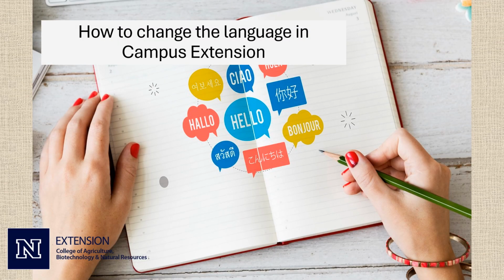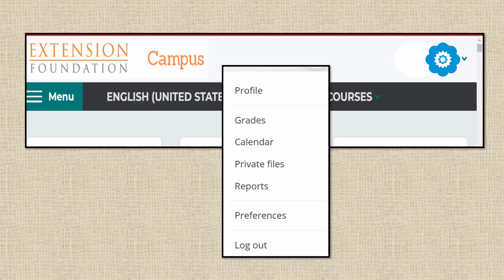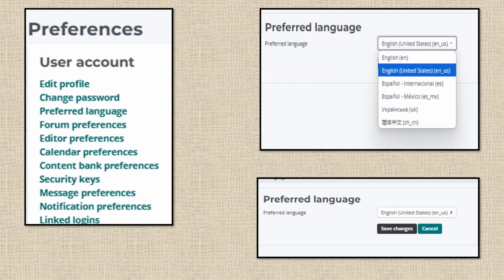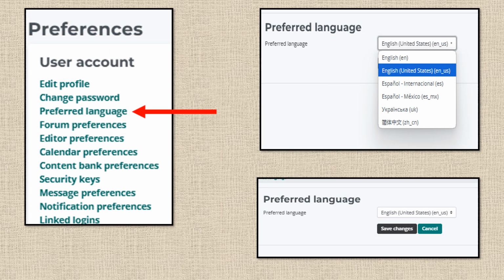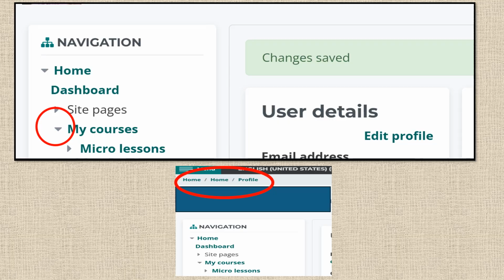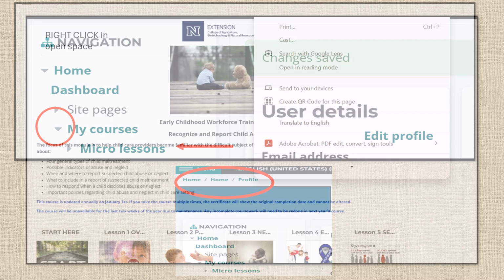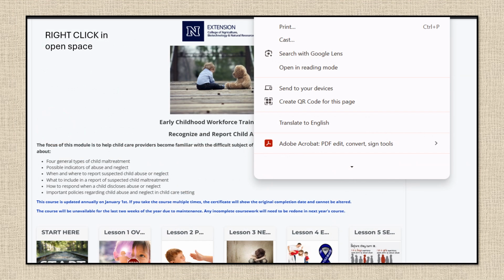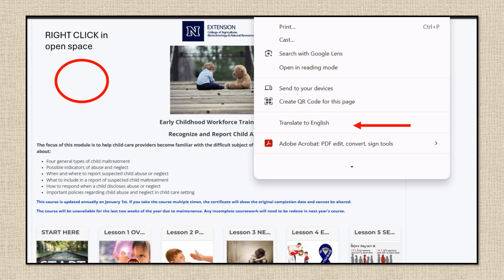Change Language in Campus Extension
This is a tutorial for changing the language in campus.extension.org.